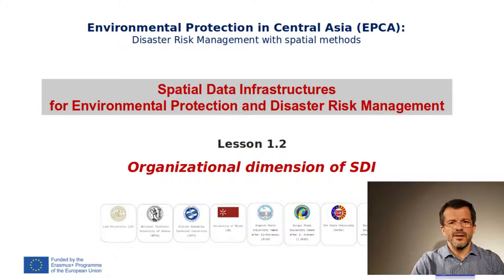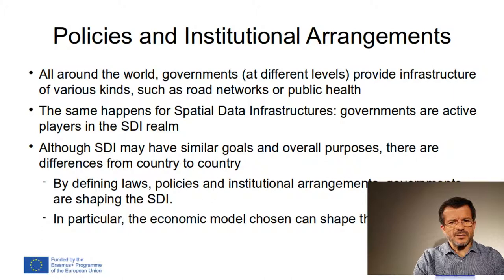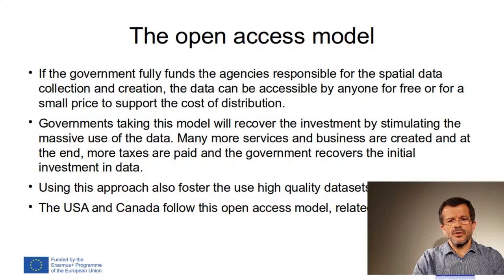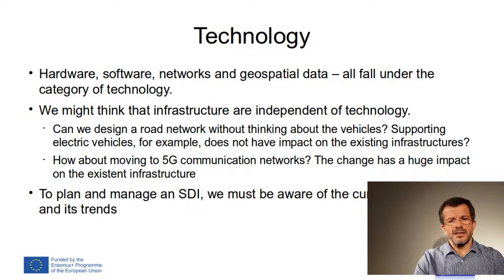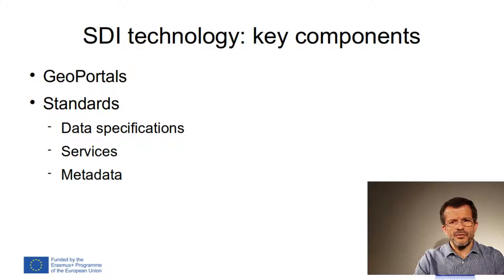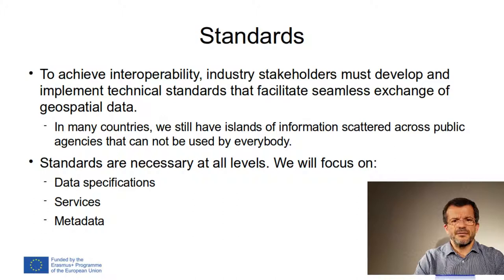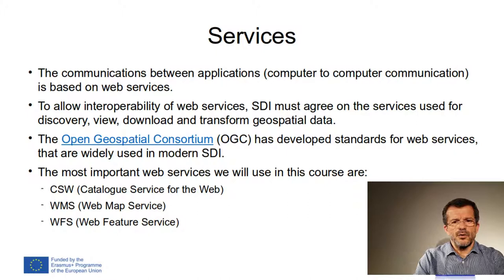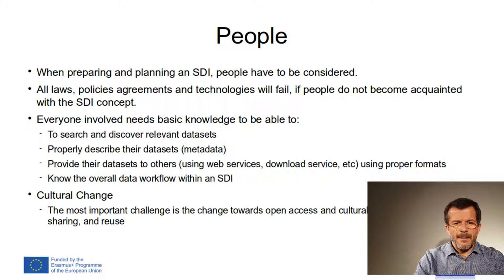Lecture 1.2 - Organizational dimension fo SDI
EPCA SDI Course